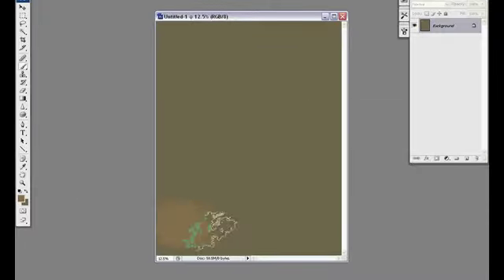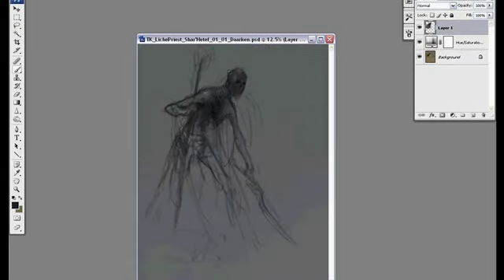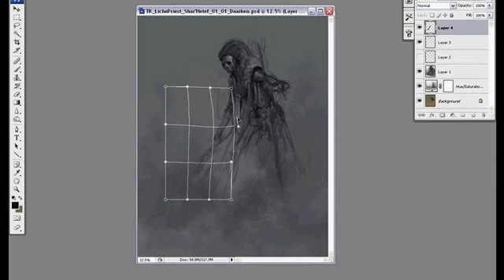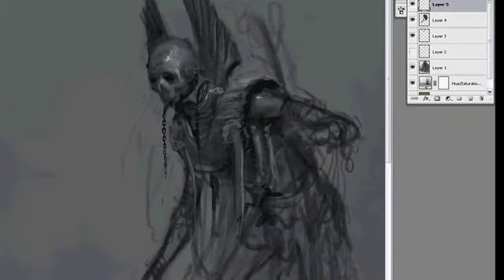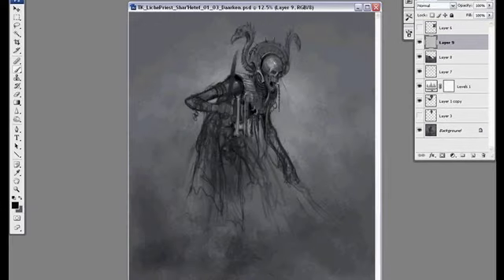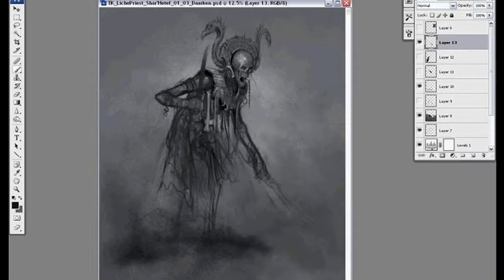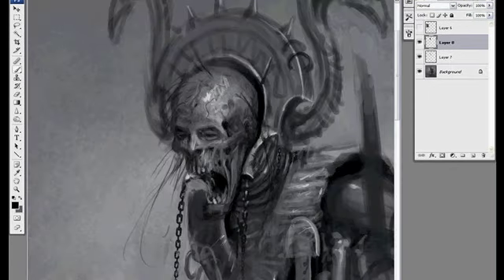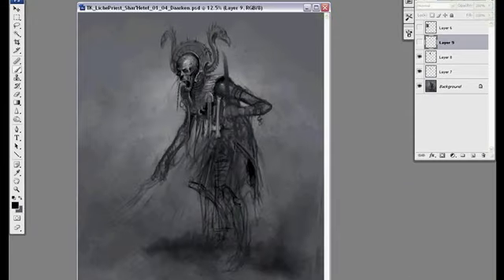Painting Demo: Liche Priest - Part 1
The first part of a step-by-step painting process of how to create and design a character concept in Photoshop.